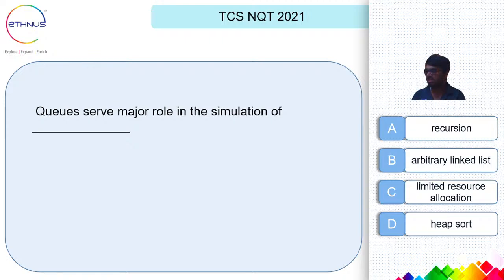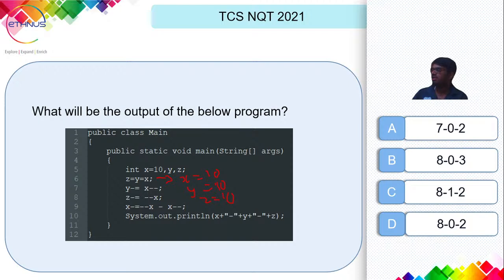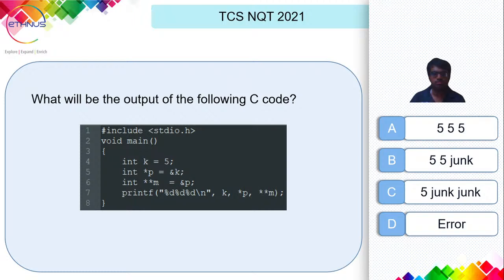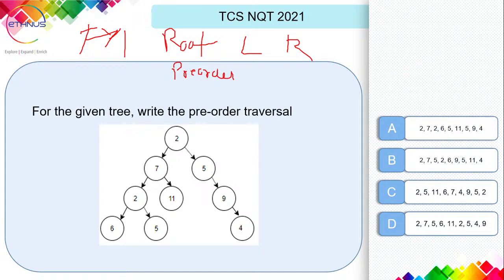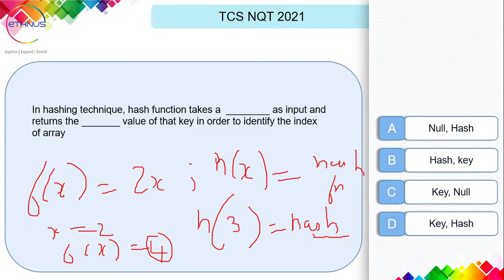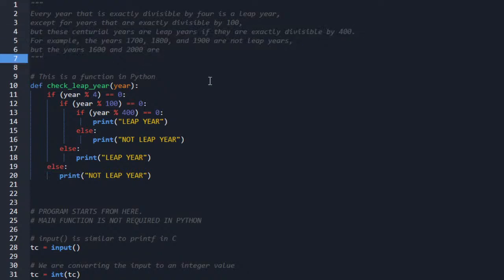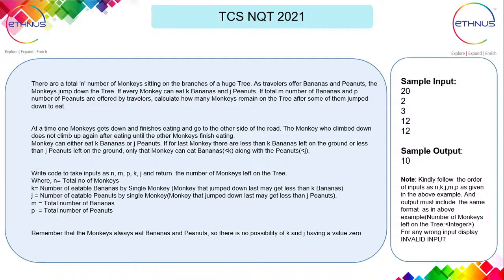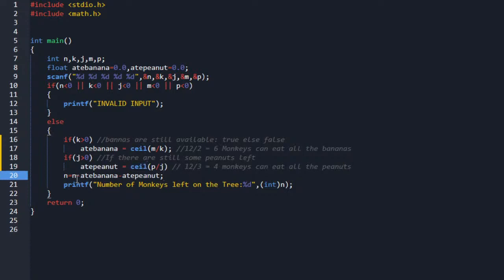TCS NQT 2021 Masterclass 10| Ethnus Guidance Program | Mock Test 03 - IT Programming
"Welcome to the Ethnus Guidance Program for TCS NQT 2021, presented by Ethnus Codemithra. We shall explore different IT Programming based questions asked in the EGP NQT Mock Test 3.
Also, do check out the practice sets and attend the mock test on Sunday.
Sharpen your Aptitude skills. Join our unique Aptitude course designed to support learners of different backgrounds in succeeding at their own pace